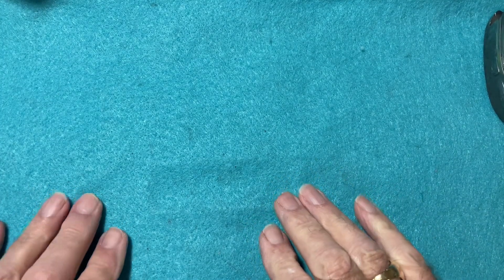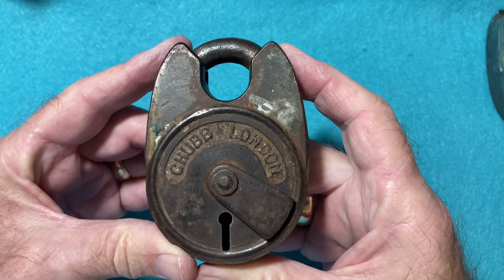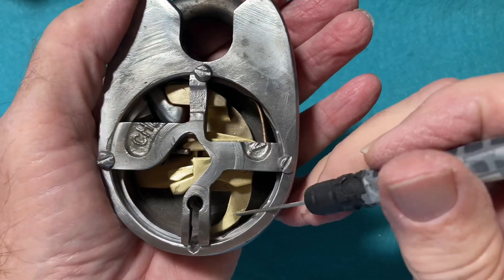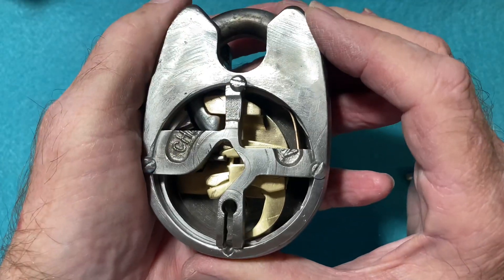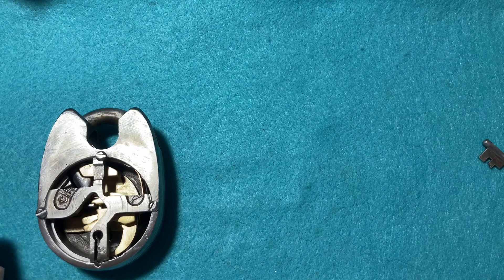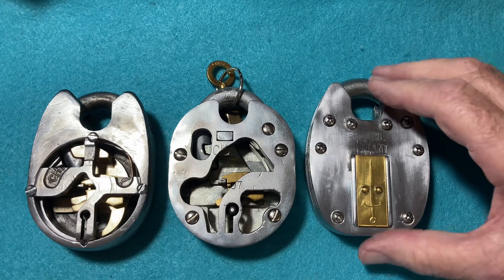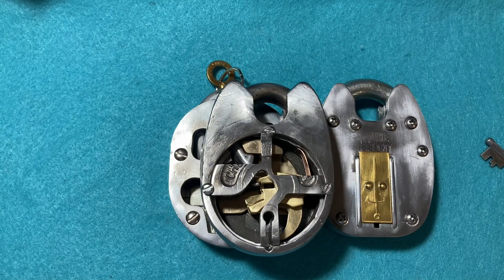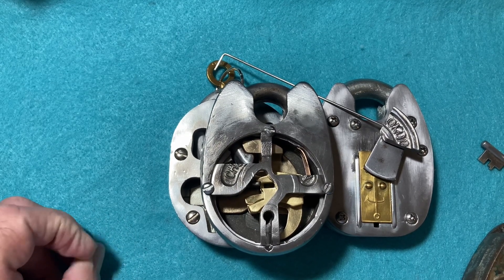#295 Inside a Chubb Battleship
Link to Chris Capune’s Battleship video